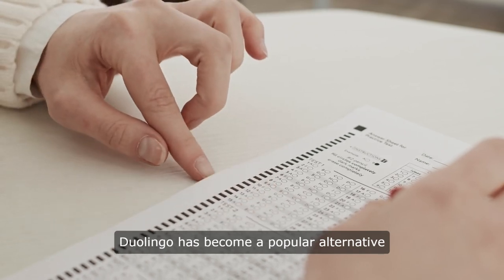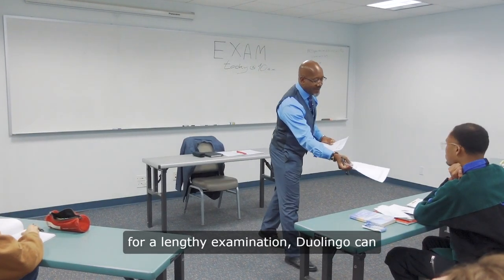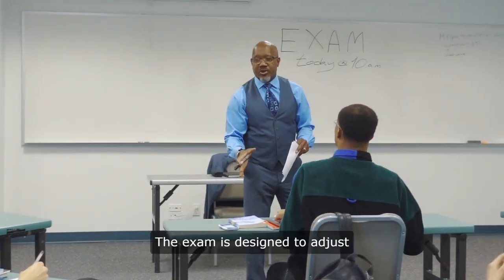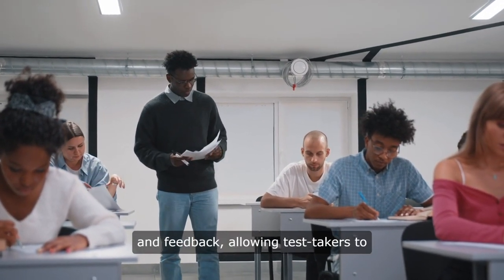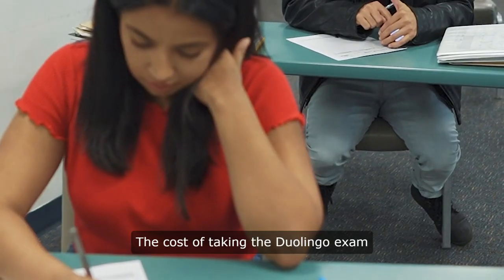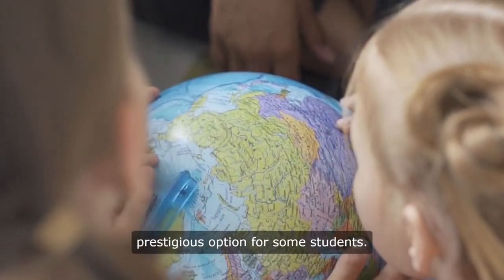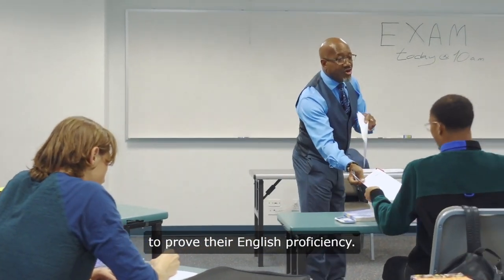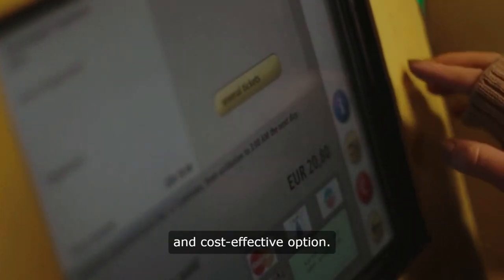Duolingo an alternative of IELTS for students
Duolingo has become a popular alternative to the traditional IELTS exam for students looking to prove their English proficiency. With its user-friendly interface and convenient format, Duolingo offers a more accessible option for those seeking to demonstrate their language skills.